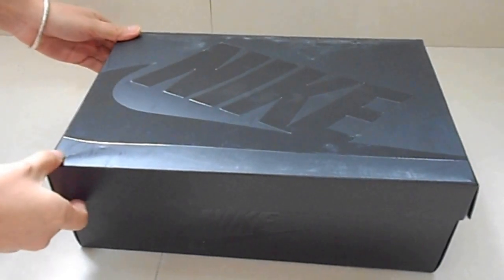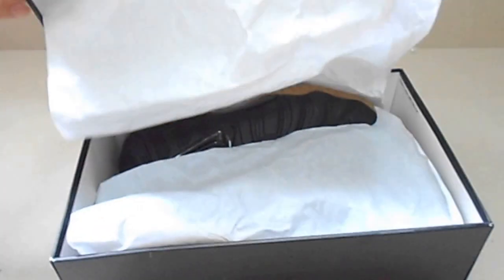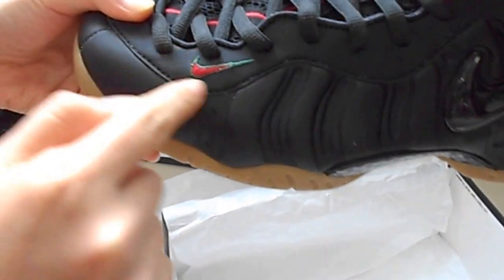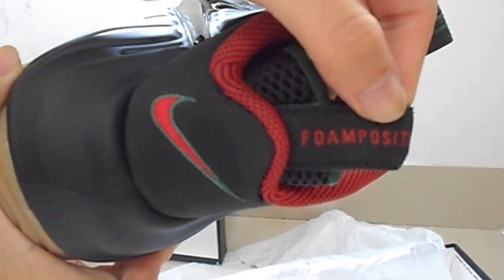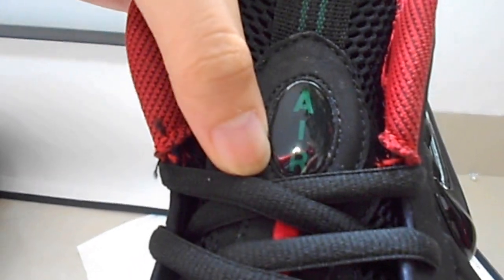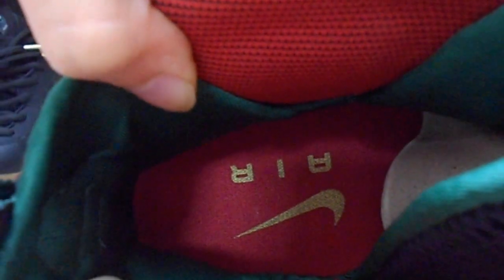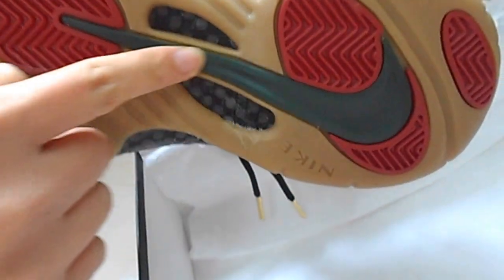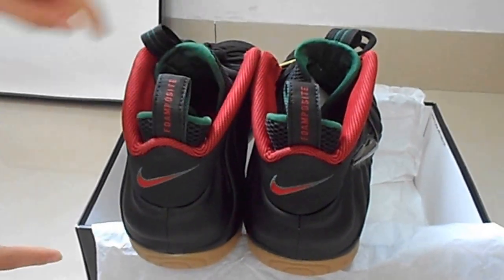AUTHENTIC NIKE AIR FOAMPOSITE PRO GUCCI FROM GOODSNEAKER.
Kik: goodsnaker
Skype: goodsnaker